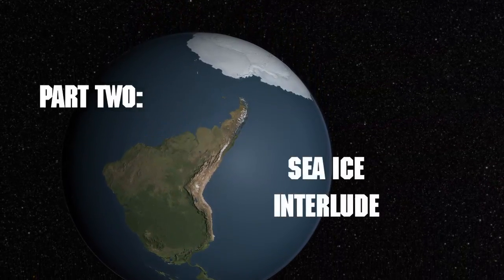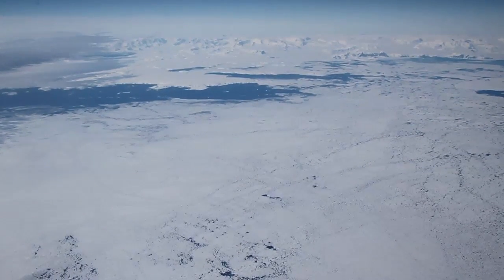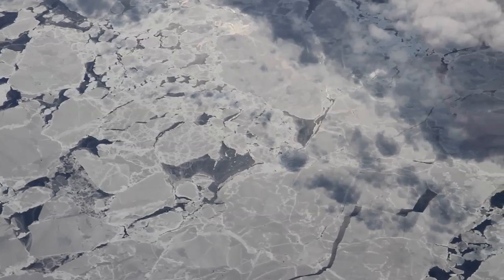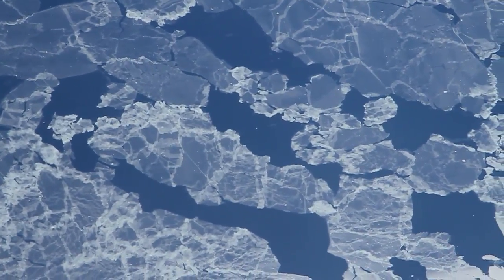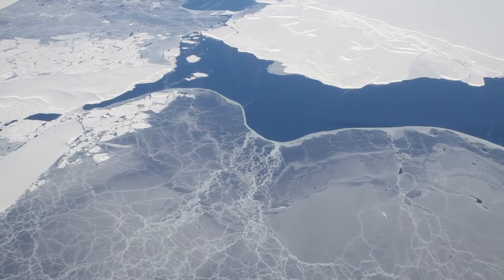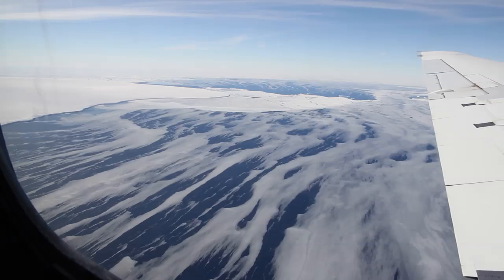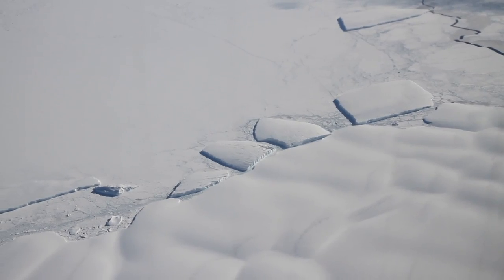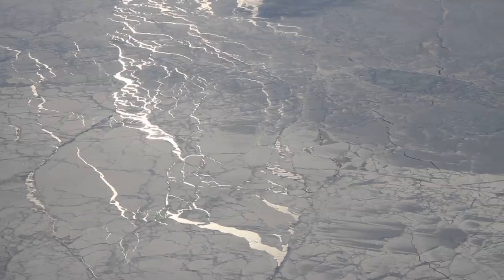NASA | OIB: Sea Ice Interlude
Sea ice doesn't always hold the allure of a massive ice sheet, or a crevassed blue glacier spilling between mountains, but it comes in array of shapes and sizes and has its own ephemeral beauty.  Operation IceBridge studies sea ice at both poles, and also runs across interesting formations on route to other targets.